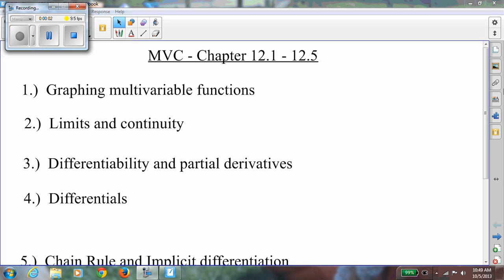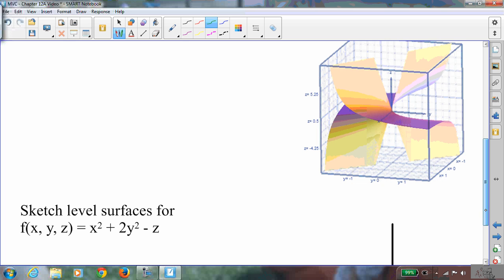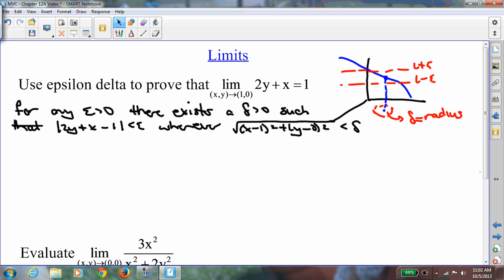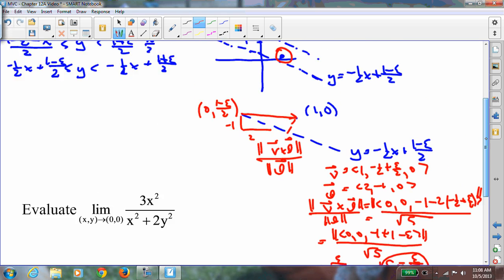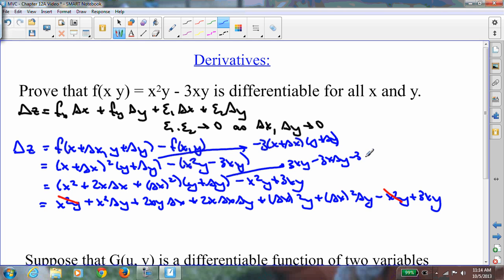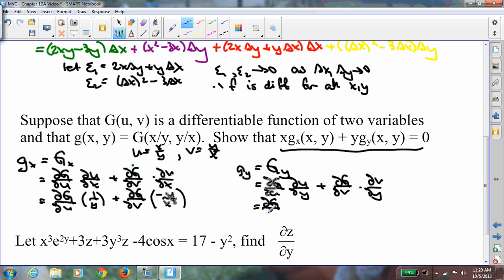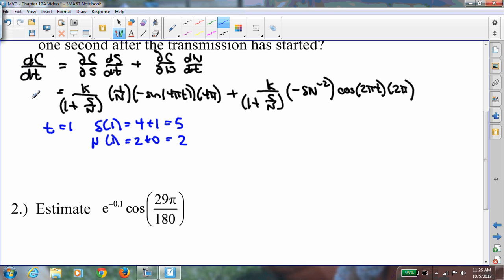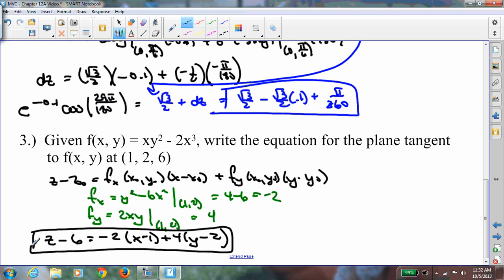MVC - Chapter 12A video